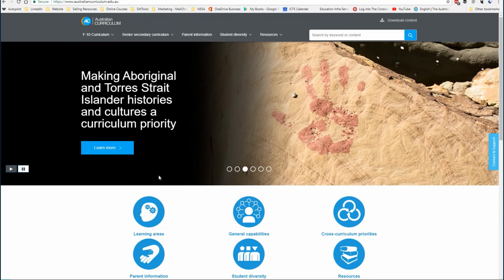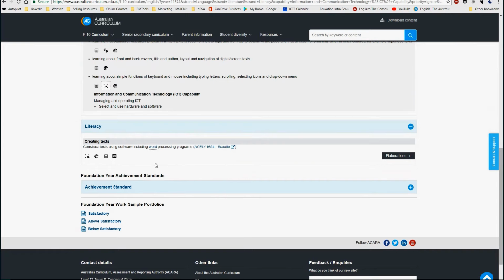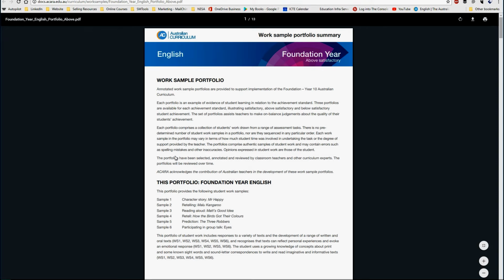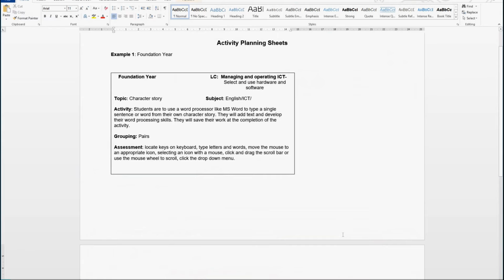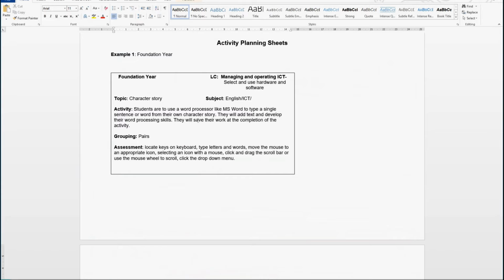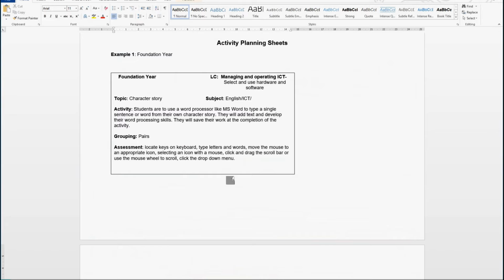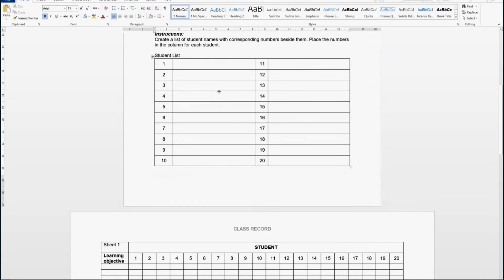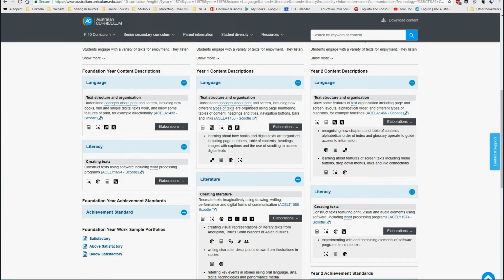Assess ICT Capability in the Australian Curriculum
Learn from examples of the Australian Curriculum how to teach and assess ICT capability effectively in the Primary classroom today. Online Course available at OpenLearning.com .